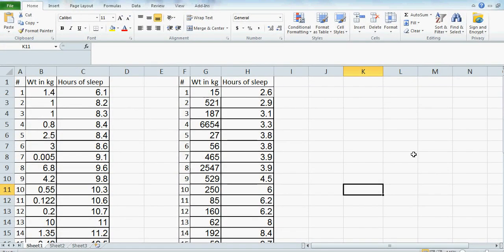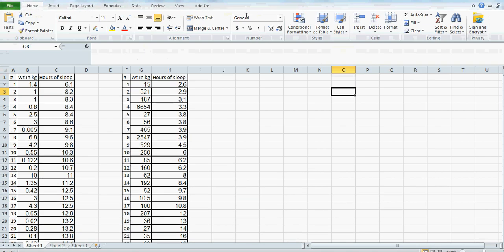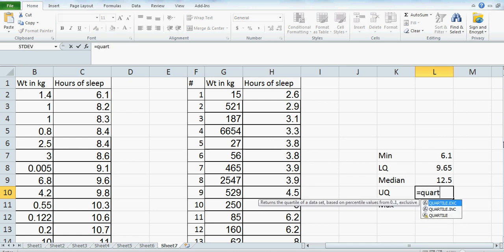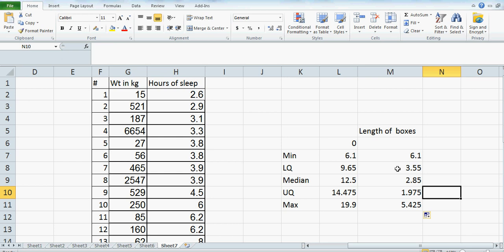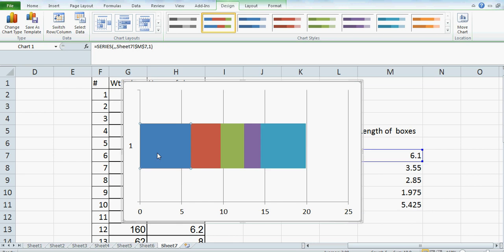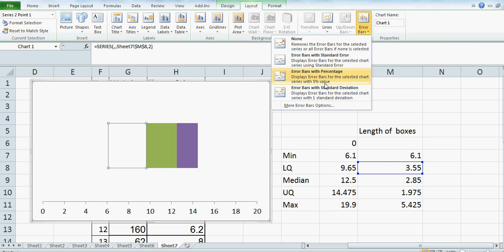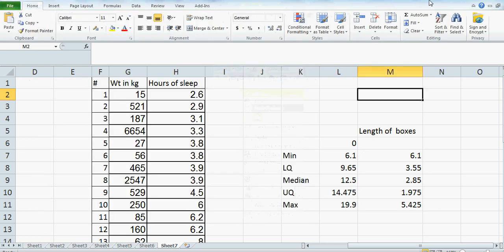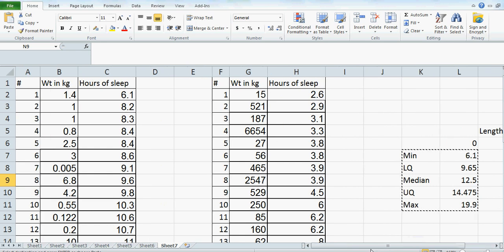Drawing box and whisker plot using excel